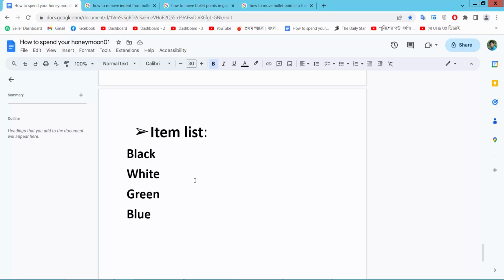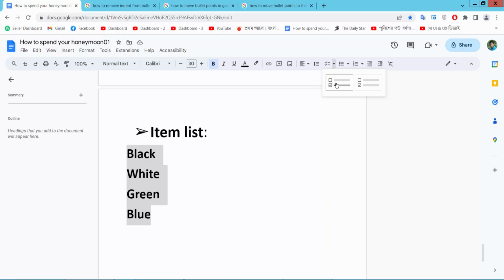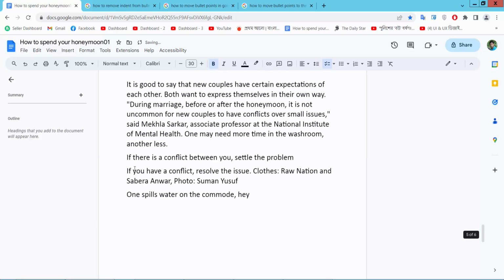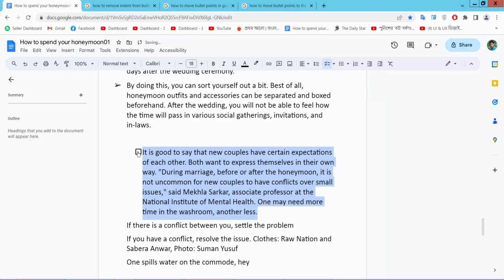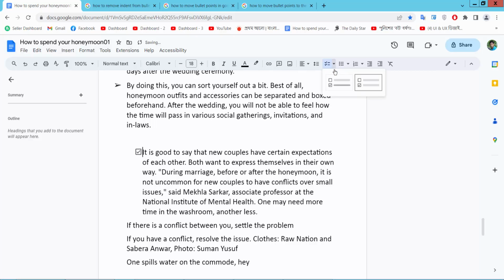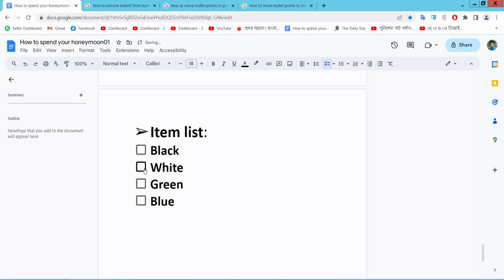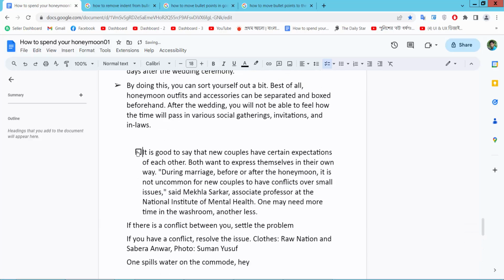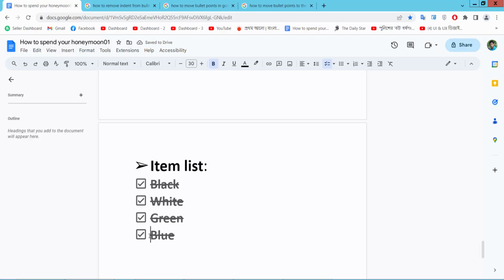How to uncheck a checklist in google docs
Hello everyone, Today I will show you, How to uncheck a checklist in google docs.